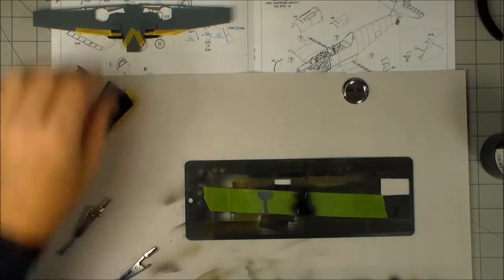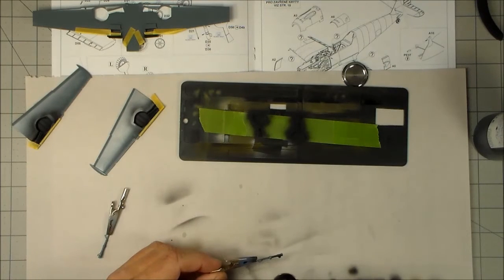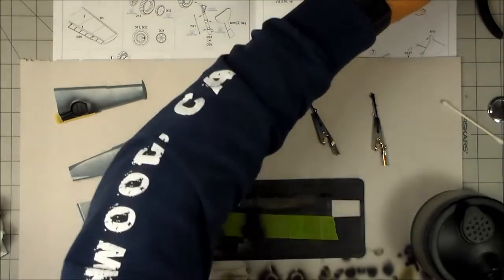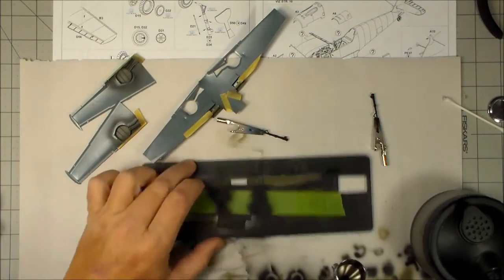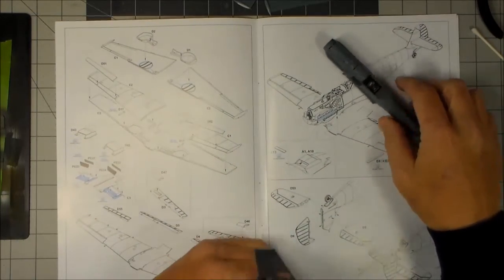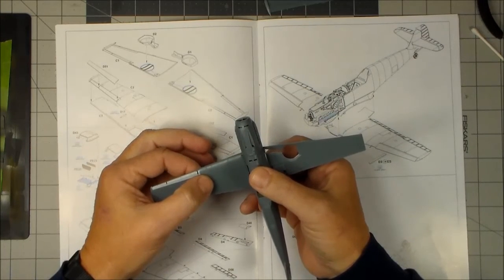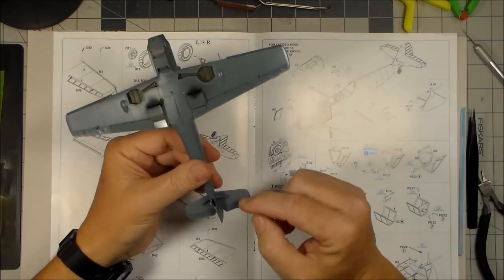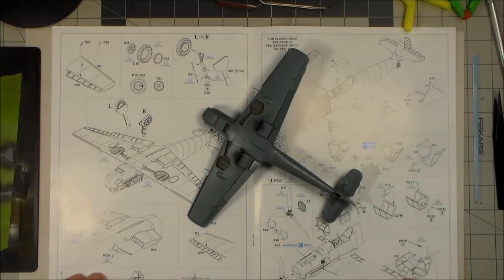Eduard Bf109 pt 4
Getting close to paint.